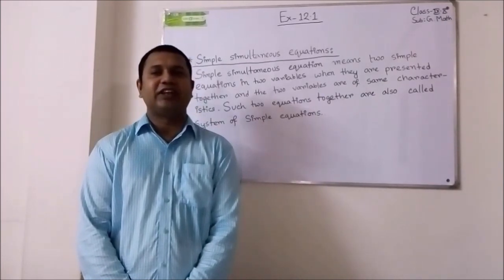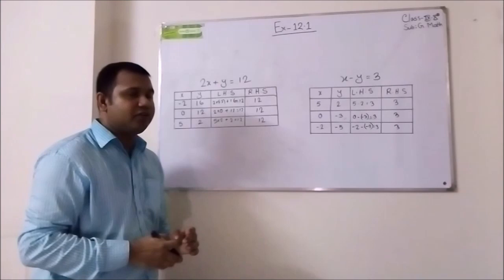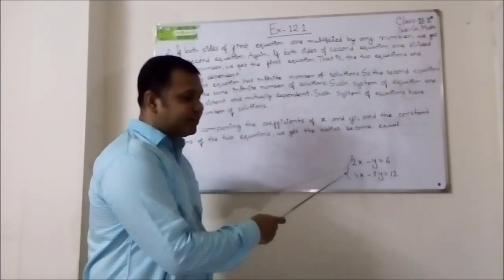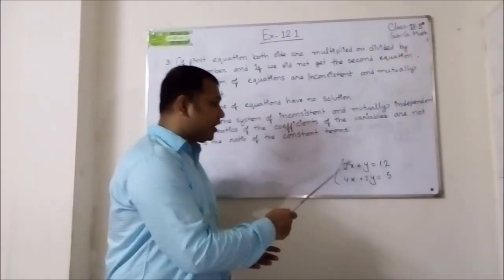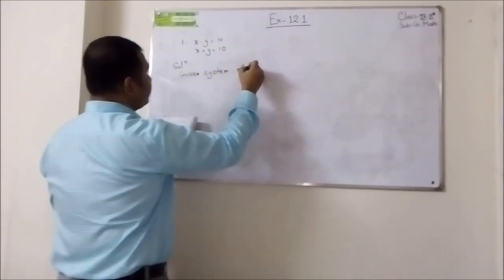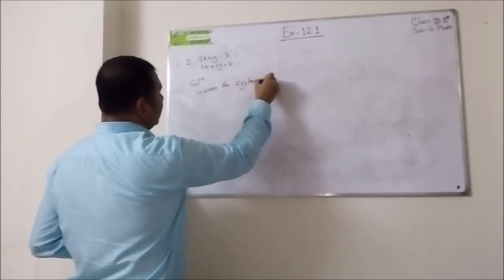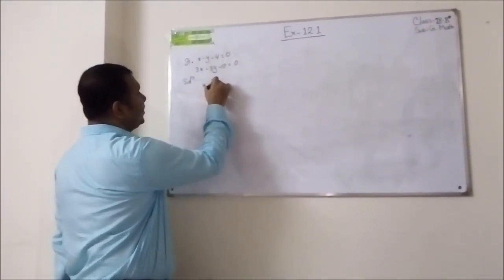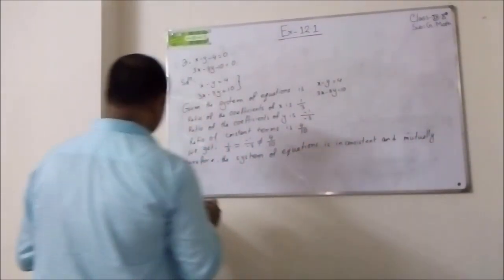Class (9 & 10); G. Math Ex - 12.1